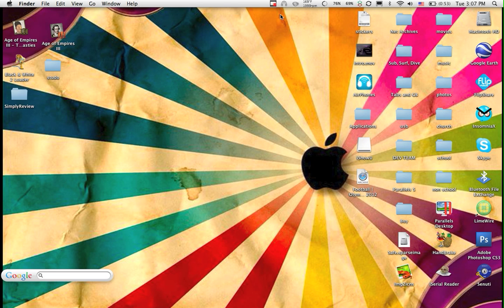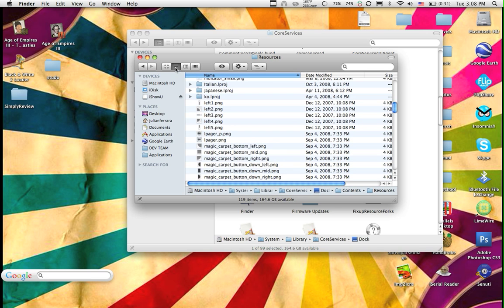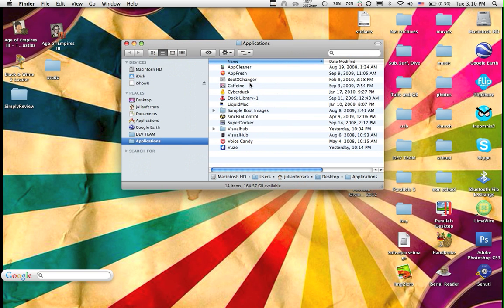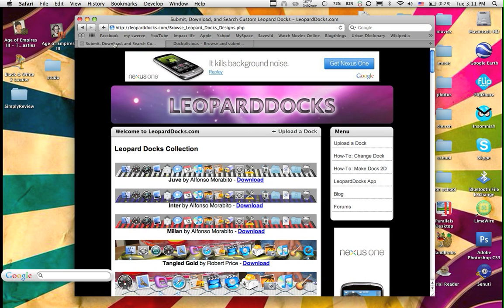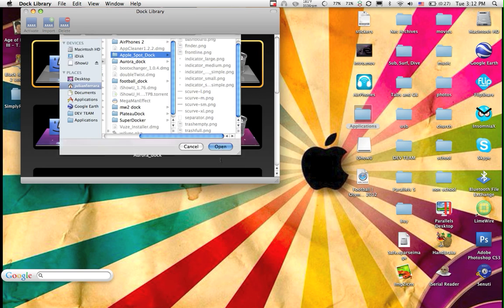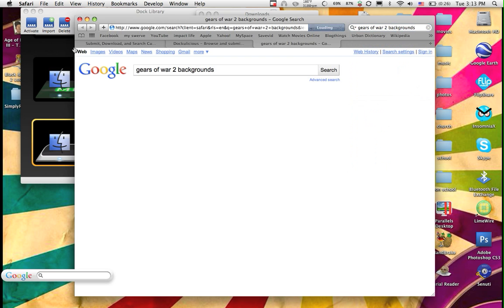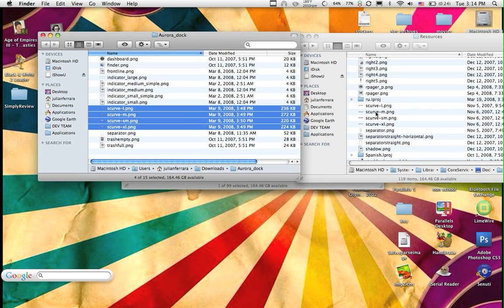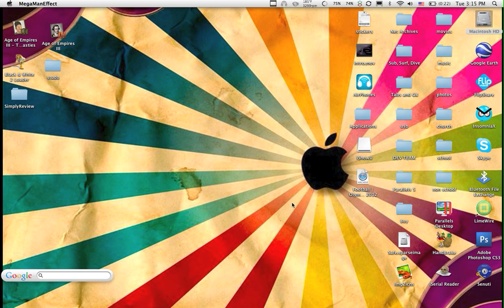How to change mac dock 2 ways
in this vid ill show you 2 ways to customize your dock on a mac.